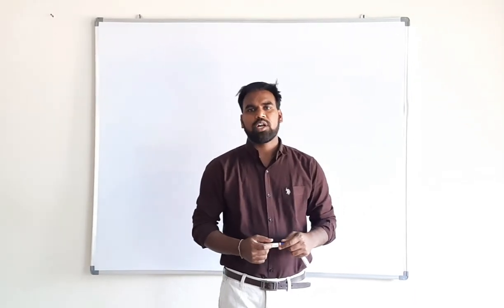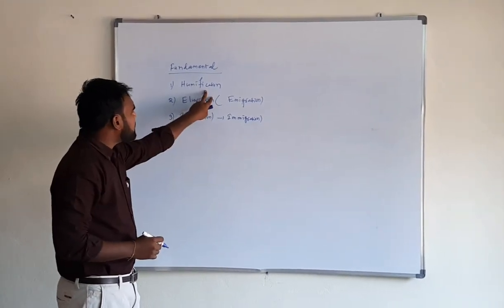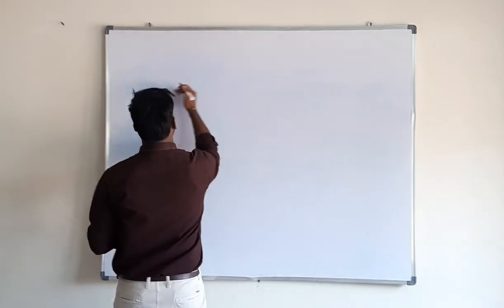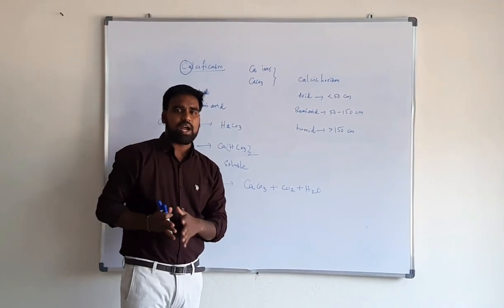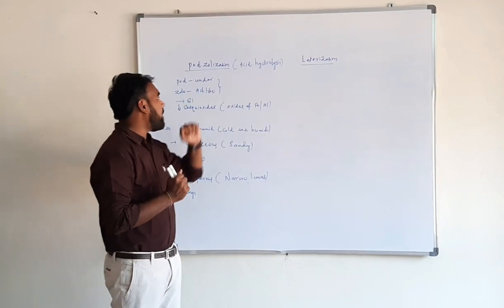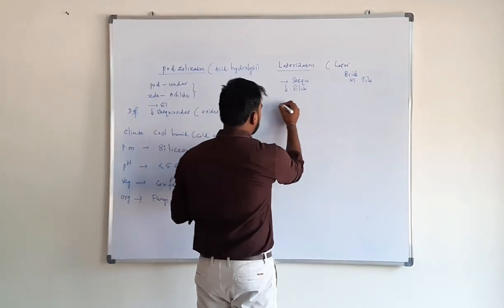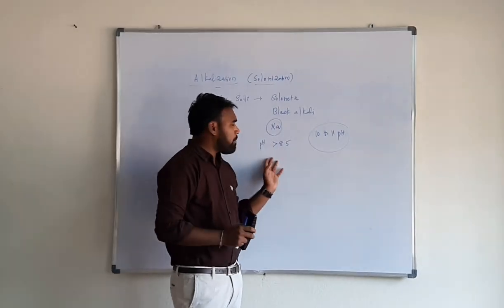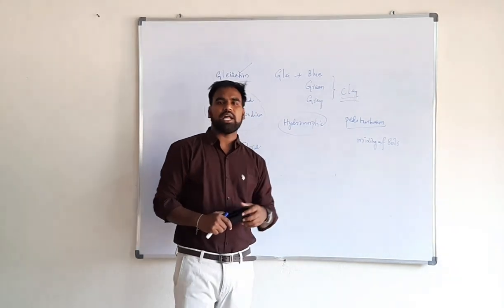Pedogenic Processes || Eetela Sathyanarayana || Assistant Professor || PJTSAU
Assistant Professor
Soil Science & Agricultural Chemistry
PJTSAU